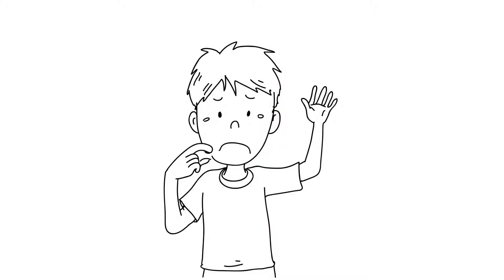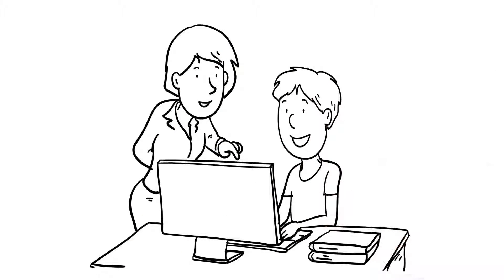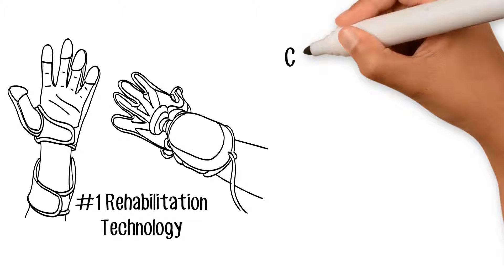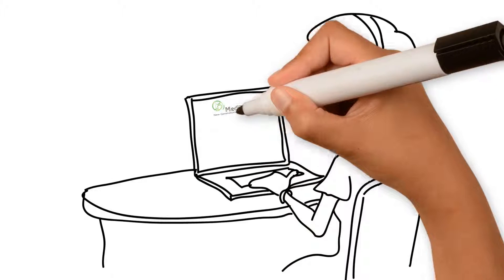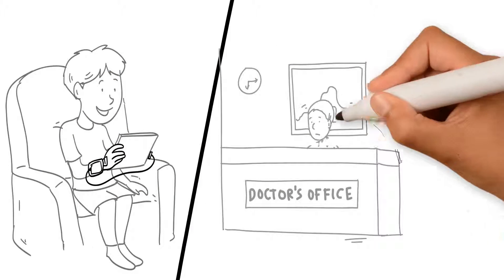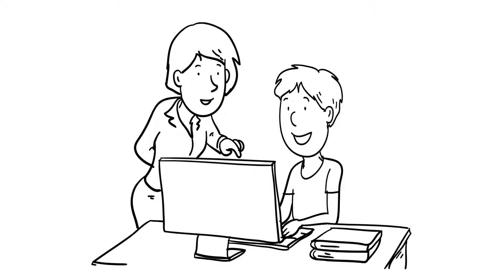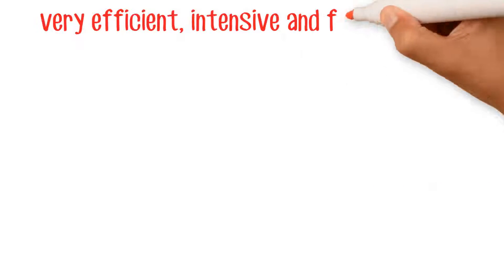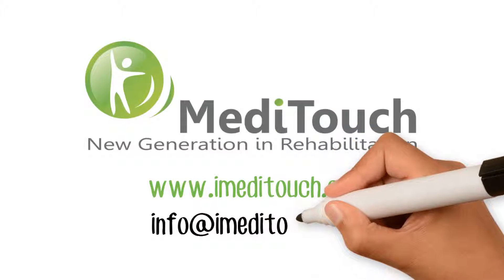HandTutor Introduction: 2017 Rehabilitation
#1 Technology for Physical and Occupational therapists.

Enjoy the convenience and flexibility of treating your patients remotely with the state of the art MediTouch systems through TeleRehabilitation. TeleRehabilitation sessions enable the therapist to grade the intensity of treatment activities through remote access to their patient’s computer.

Patients are highly motivated by the visual biofeedback they receive. The challenging yet fun customized rehabilitation activities encourage full participation yielding noticeable improvements in range of motion, motor control and functional movements.